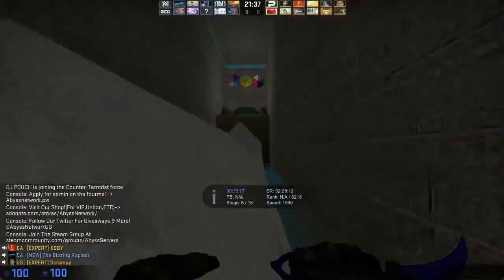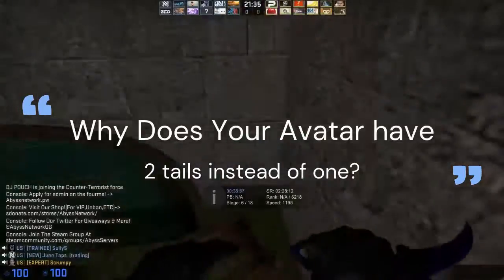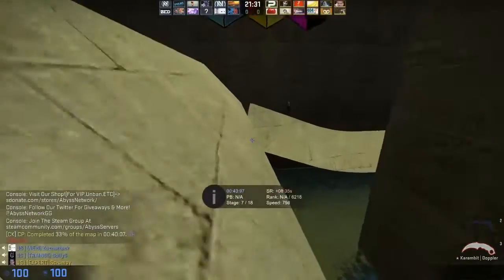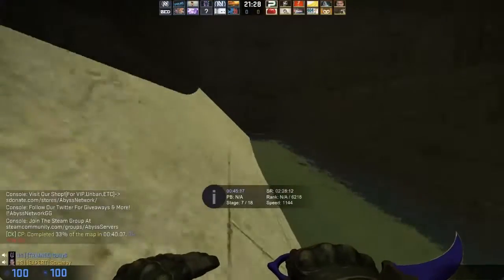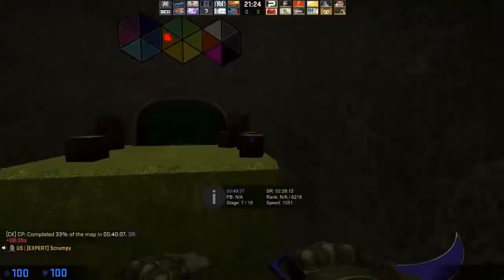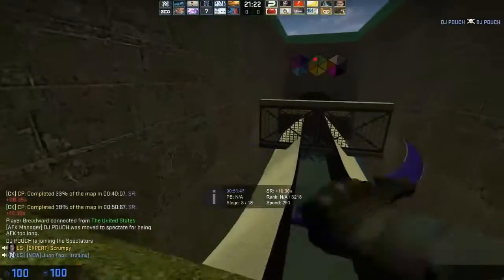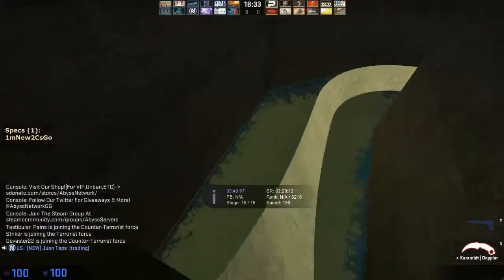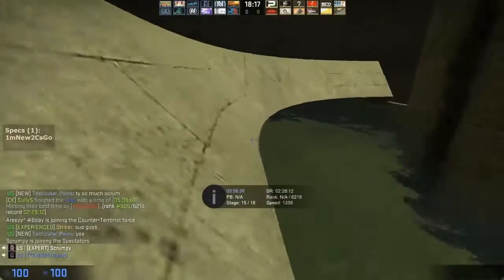why did I come up with D-tail? (QnA Friday)